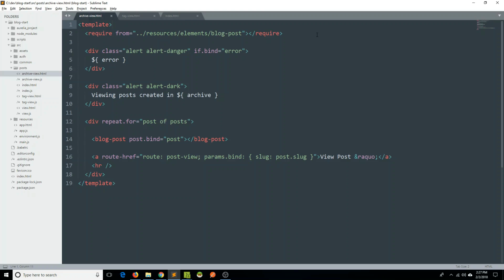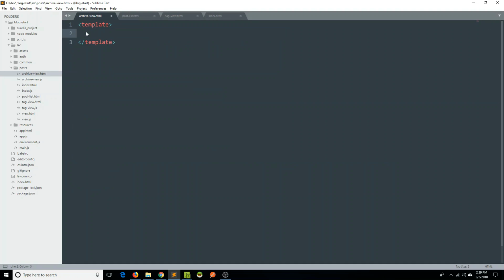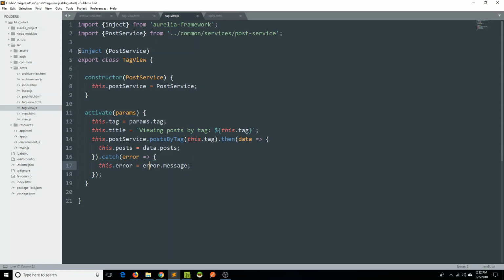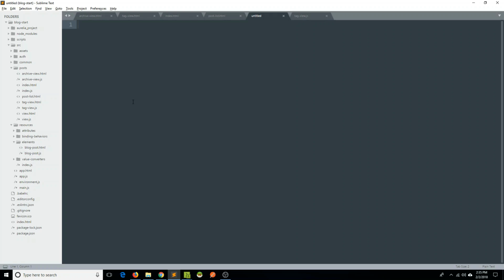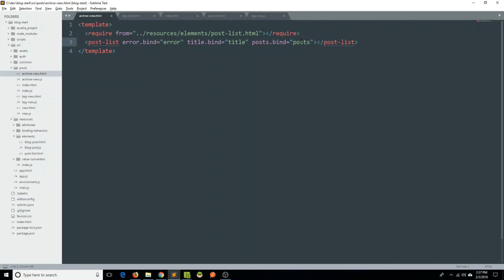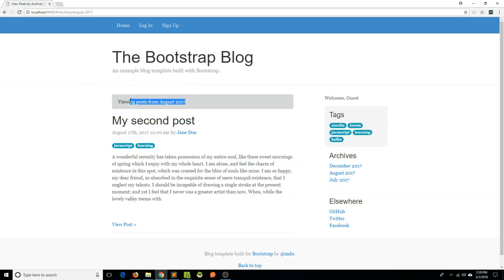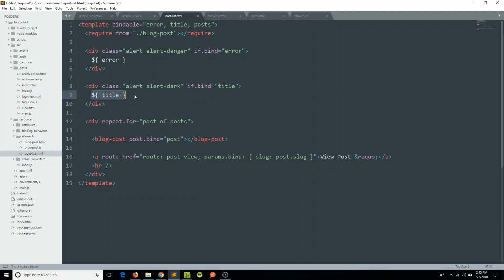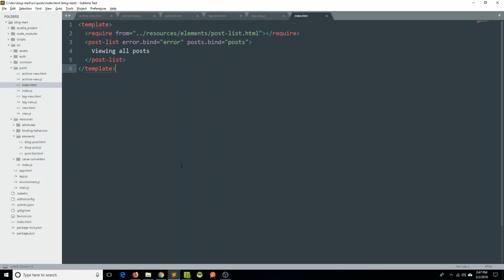Aurelia-Based Blog Part 7: Refactoring Views with View Composition, Custom Elements, and the Slots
In this video, we'll eliminate redundancy in our views using a few different methods.  First, we'll use the compose tag to bind different view-models to one view, then we'll use an HTML-only custom element, and finally we'll add a slot to that custom element to give you ultimate flexibility.

A great discussion from Aurelia Core Team member Jeremy Danyow on custom elements vs. compose